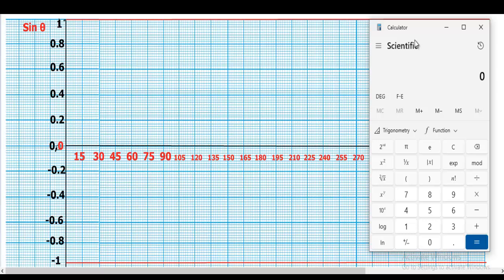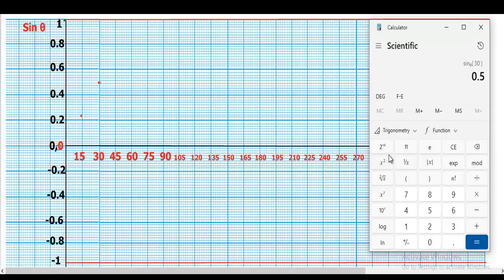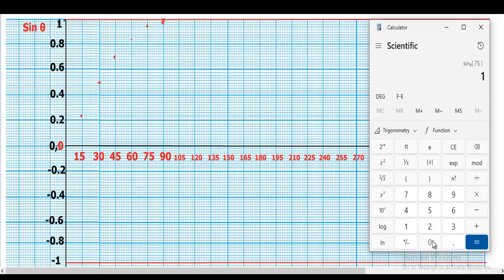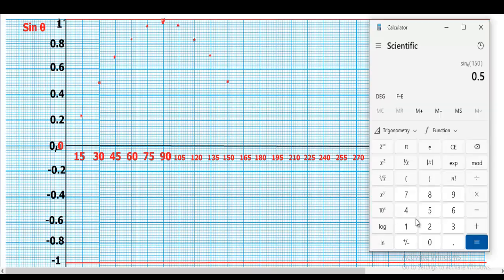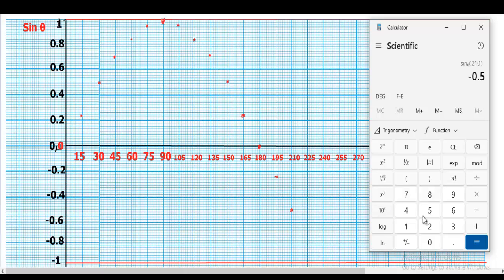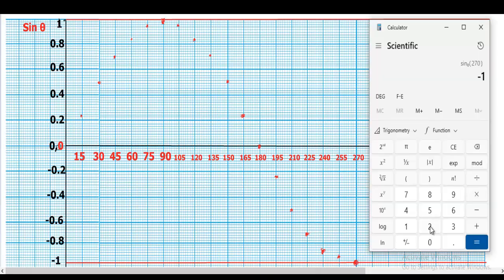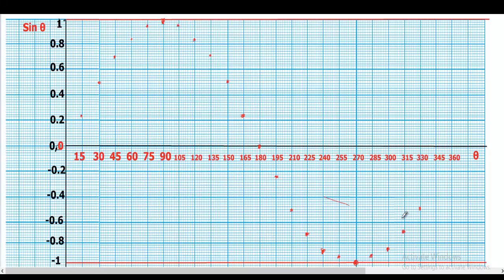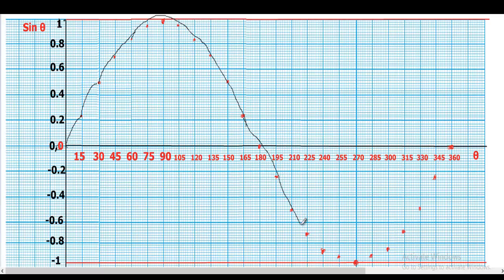Why sin graph is a wave? and How do you graph a sine wave?